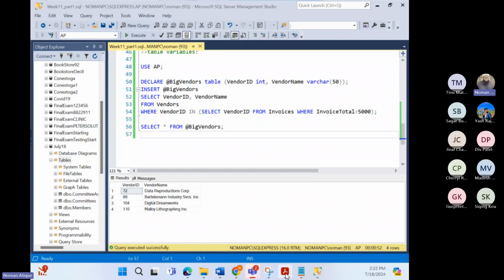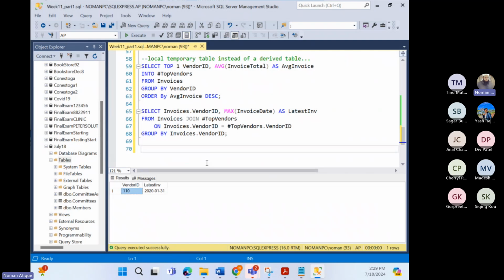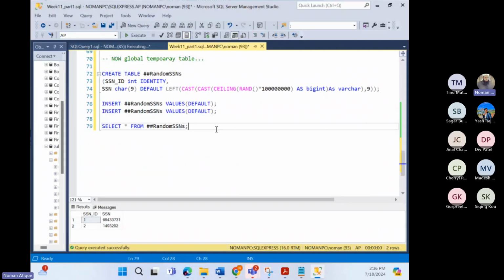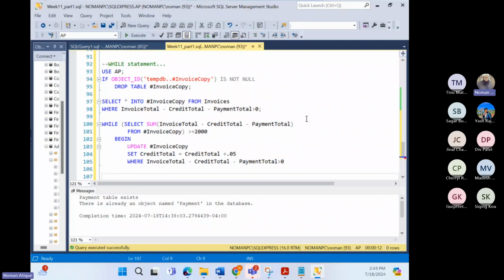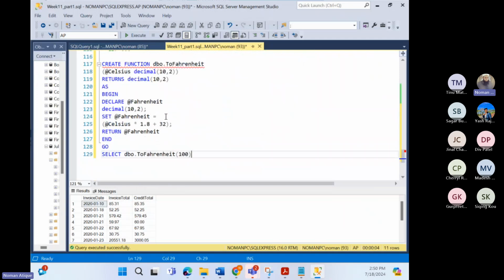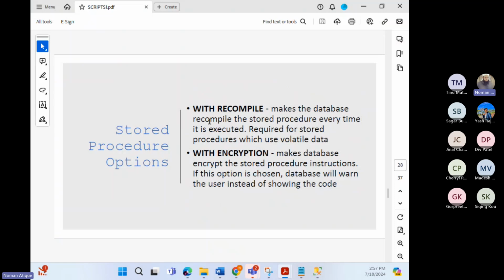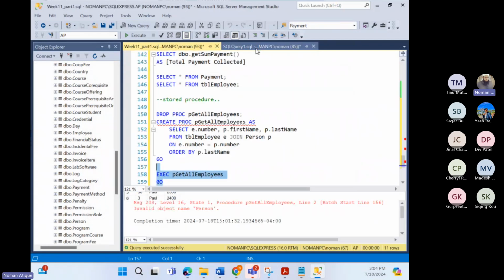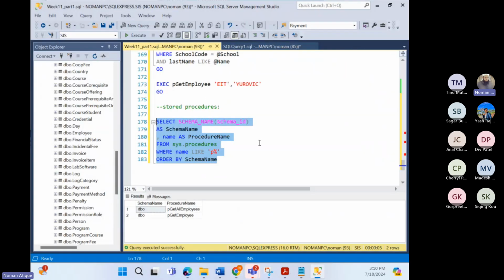PROG8081 Week11 Part 2